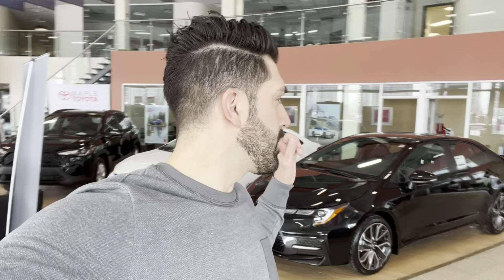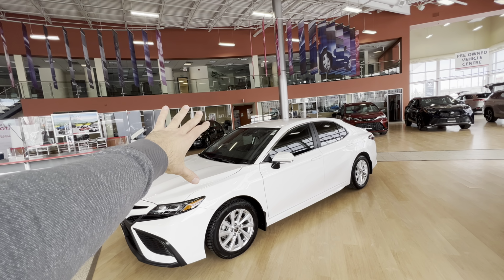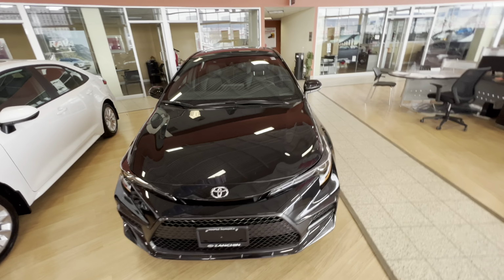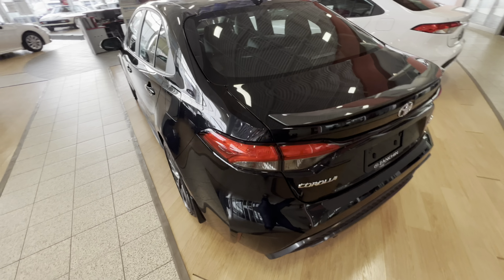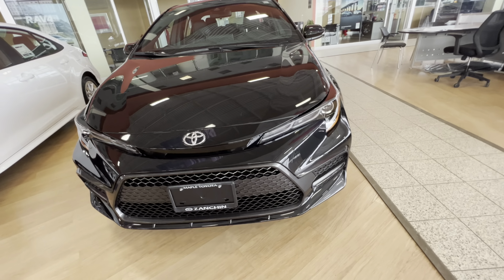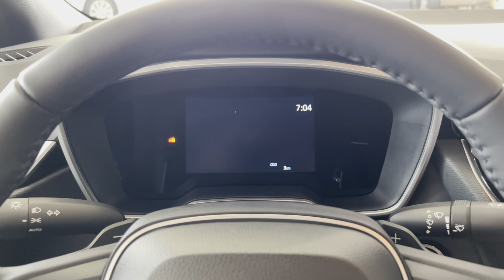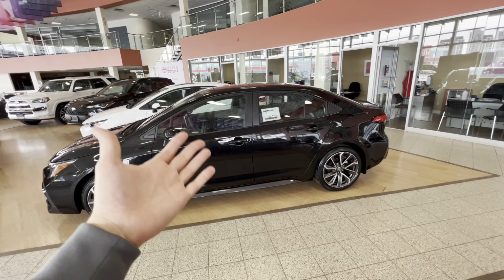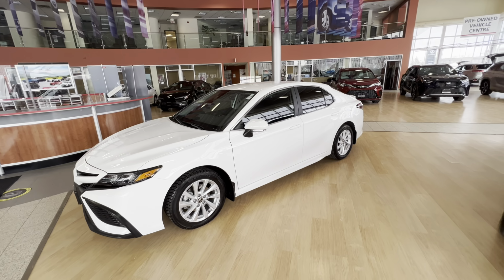2022 Toyota Corolla XSE review! What’s different!?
The 2022 Toyota Corolla XSE is definitely the most fully equipped corolla on the market today.

Actually, the XSE corolla has always been, the highest model of corolla available. In this video I give you a full walk around of the key differences for what makes the 2022 Toyota Corolla xse different from the other sport model corollas.